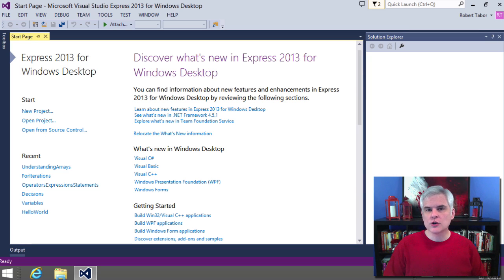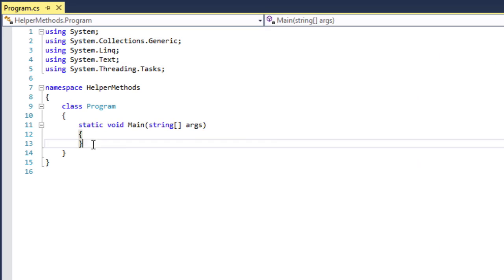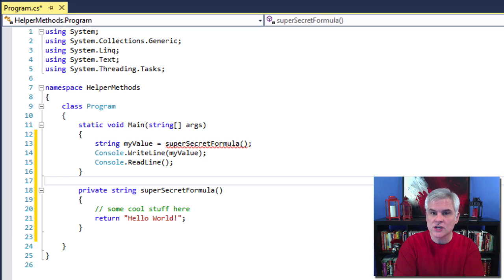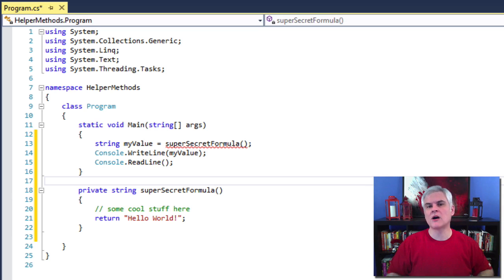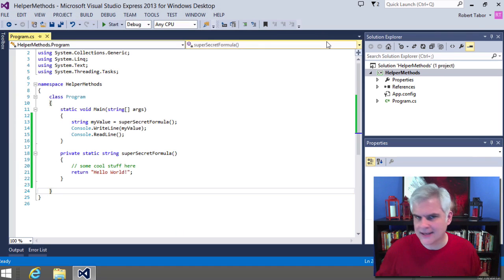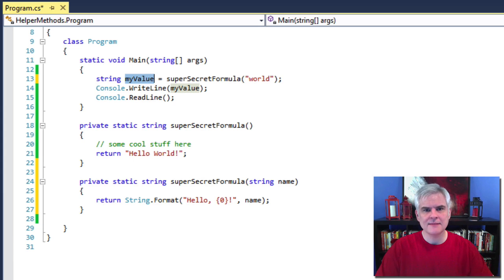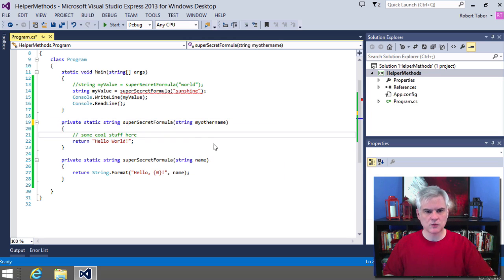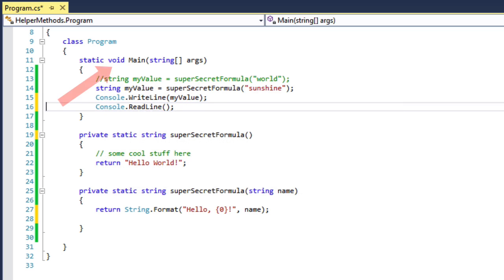C# Fundamentals for Absolute Beginners 11 Creating and Calling Simple Overloaded Helper Methods